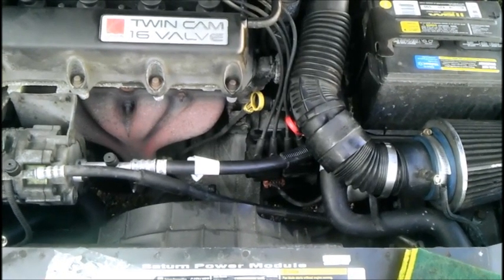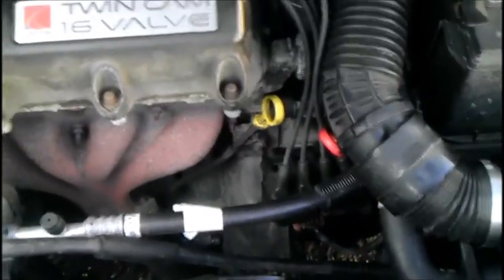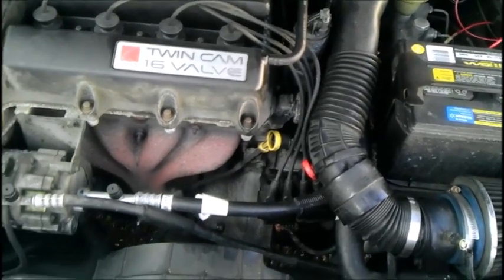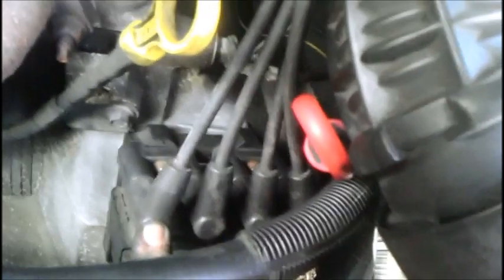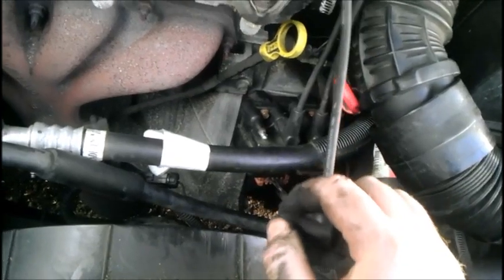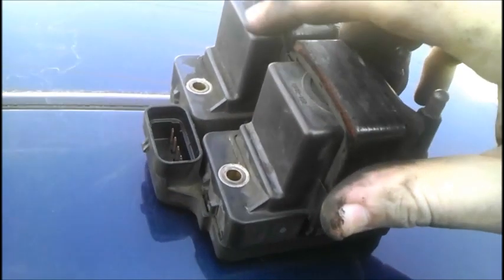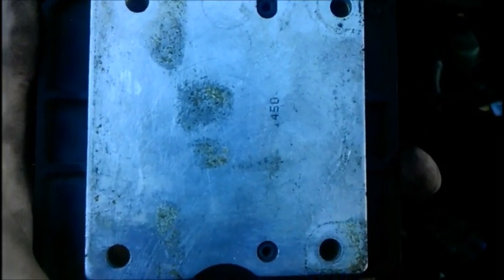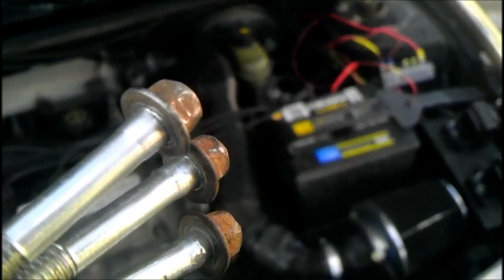Removing/Cleaning the ignition coils/module on a Saturn S-series.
Shows you how to remove and clean your ignition module/coils on the above mentioned vehicle. Especially helpful if you're getting missfire codes (P0300-P0304) or camshaft codes (P0340/P0340).